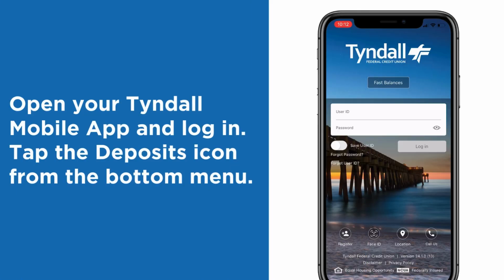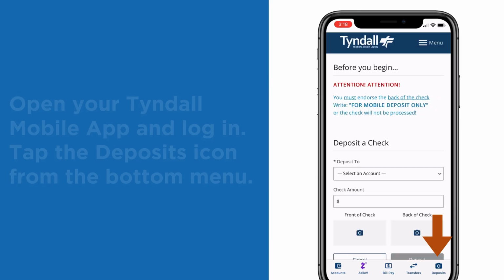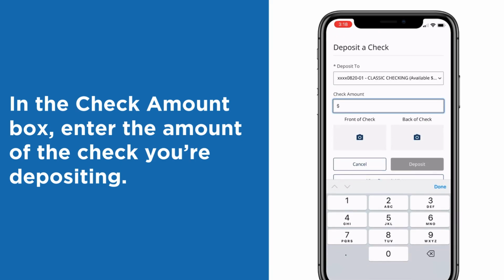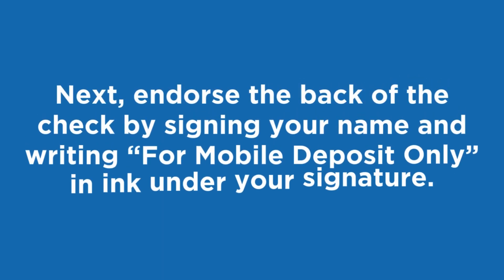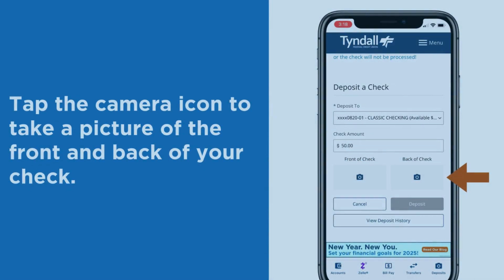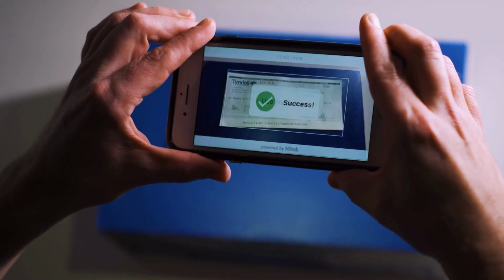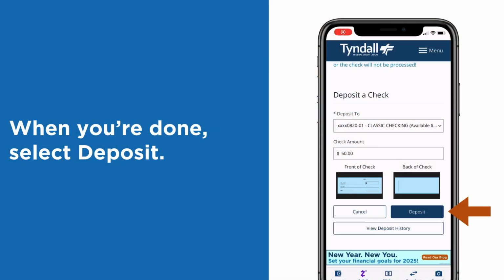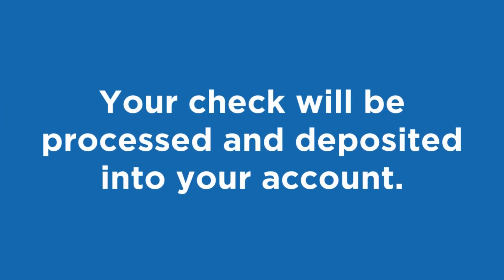How to Make a Mobile Deposit | DIY | Tyndall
Looking for an easy way to deposit a check? Tyndall offers Mobile Deposit through our Mobile Banking app. It’s quick, convenient and easy to use - plus most mobile deposits are posted within the following hour to your account, Monday through Friday!